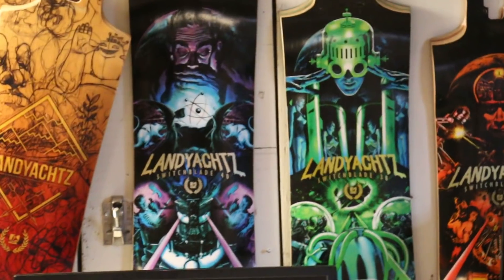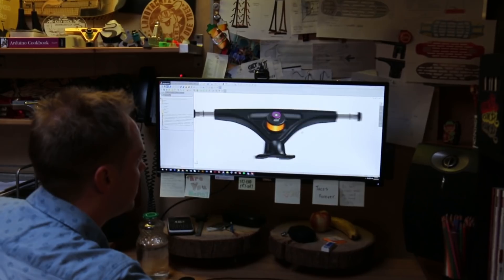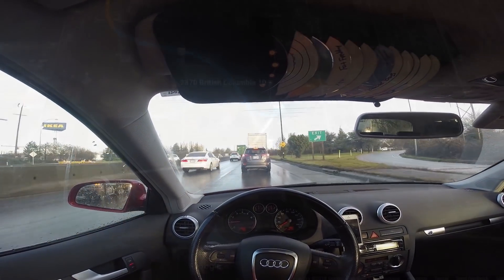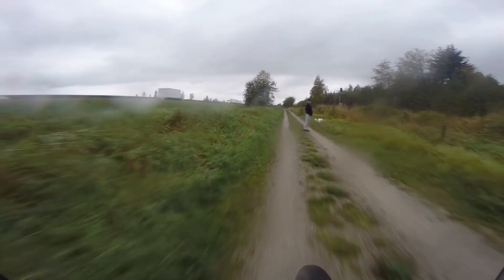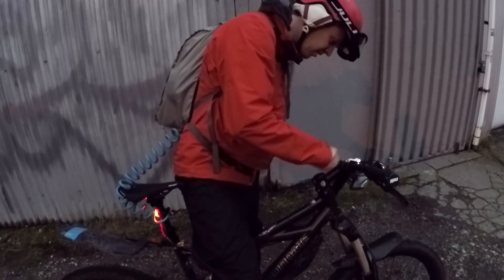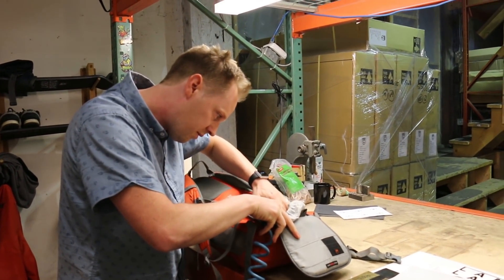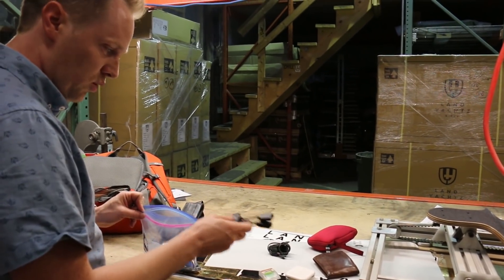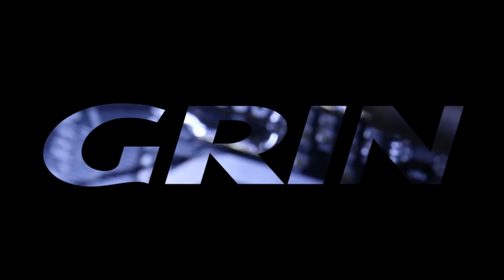Grin Profile, Aaron Brown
In this video profile we have a look at Aaron Brown, one of the main engineers at the iconic Vancouver-base longboard company Landyachtz.  When Aaron first came to visit us many years ago we were excited because we thought he wanted to talk electric skateboards, but it turns out he was after an ebike kit like everyone else!

Aaron has gone through a few builds since then, often testing out the latest Grin components in the process. His most recent conversion was built to enable daily commuting from the suburbs to Vancouver without going crazy.  Rather than converting a conventional road bike and navigating through traffic, Aaron assembled a full suspension offroading machine and found a pathway to work that includes trails, bikelanes, swamps, roads, and everything in between.

This is hardcore ebike commuting at its best, and it shows how DIY electric bicycles can help creative millennials (like ourselves) cope with being driven completely out of Vancouver's real estate market.

Landyachtz is an awesome business here in Strathcona that has expanded from making longboards into other products like snowskates and even their own line of bicycles now.

For those asking about components used in the build, this using almost entire made-in-Canada components: